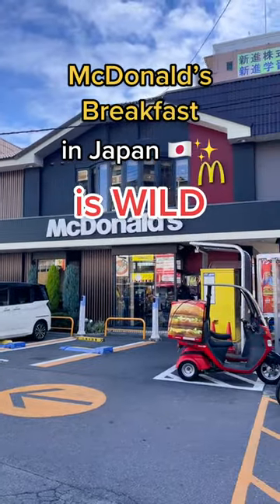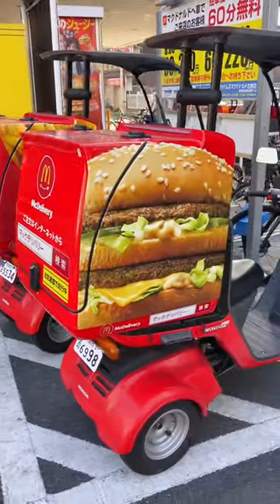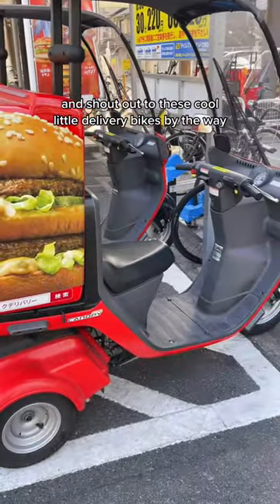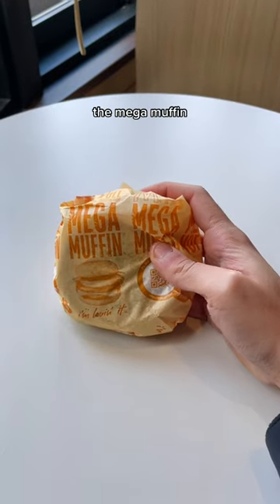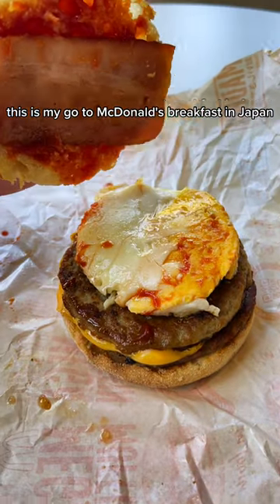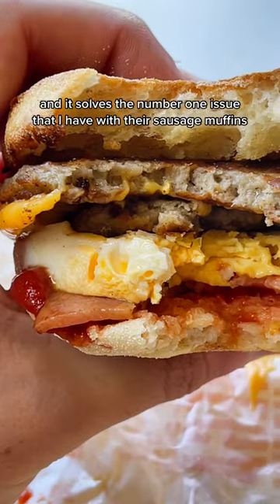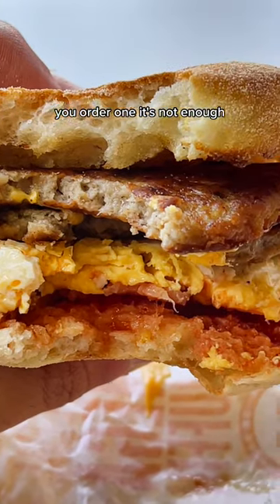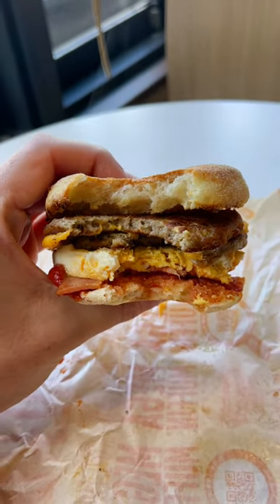Japanese exclusive menu item I wish we had back home